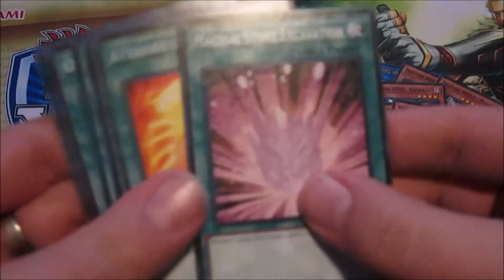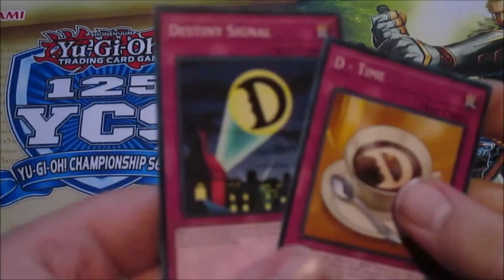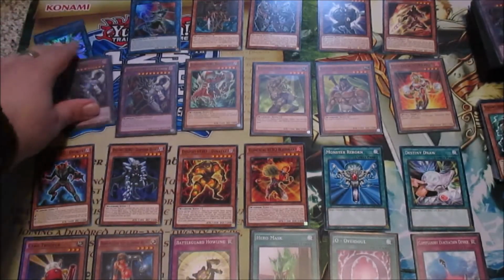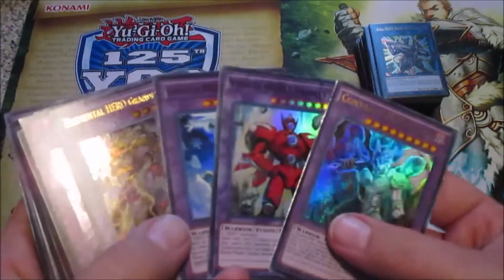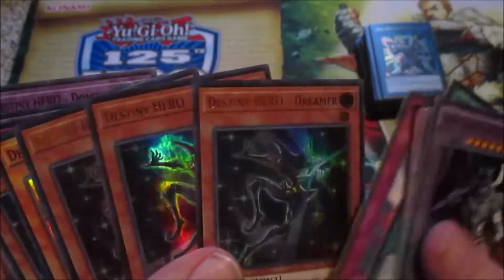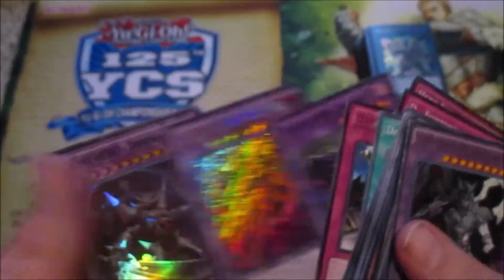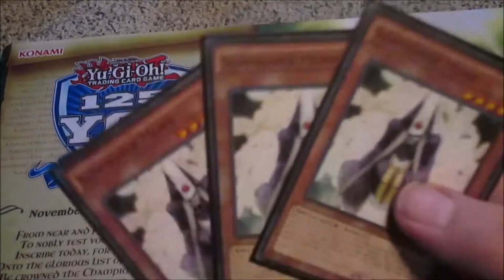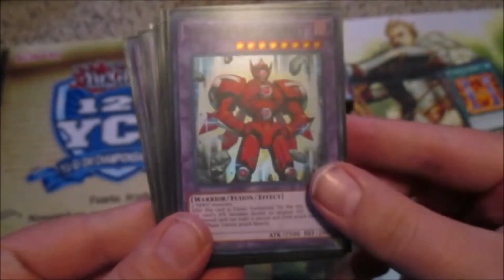This is A Poor Man's Yu-Gi-Oh! OUR FIRST ONLINE PURCHASE (4)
Thanks to Lambda, we have money for online purchases. We immediately spent that money for a Legendary Hero Deck, Destiny HEROs. We also delved a little into my own personal HERO collection to help bolster the deck as well.

Yu-Gi-Oh is expensive. So, based on how I play this game, come with me on this little venture that I call, "Poor Man's Yu-Gi-Oh!"

THIS IS NOT A SEALED ONLY SERIES!!! I cannot stress this enough. I will be using Retail Product to get money so I can make online purchases from sites like TCGPlayer.